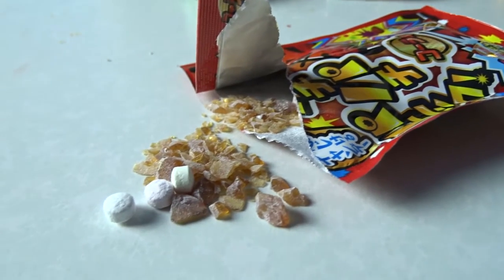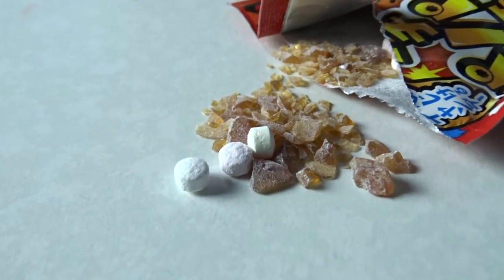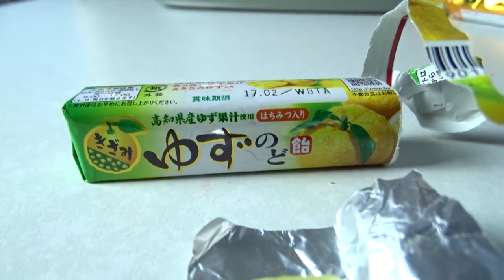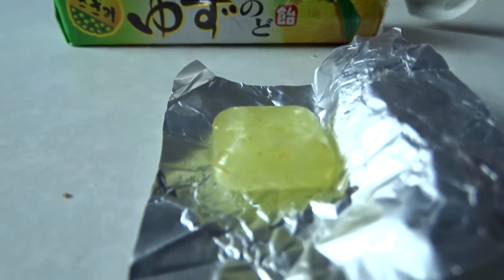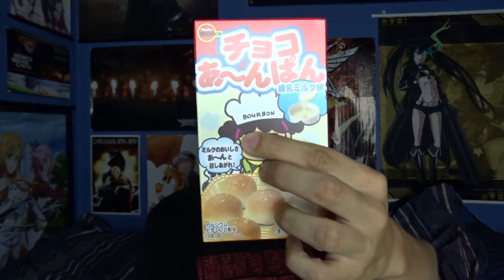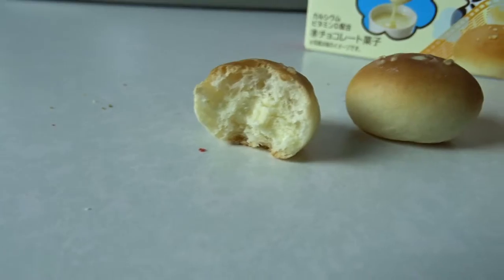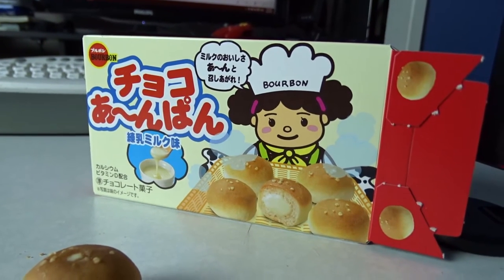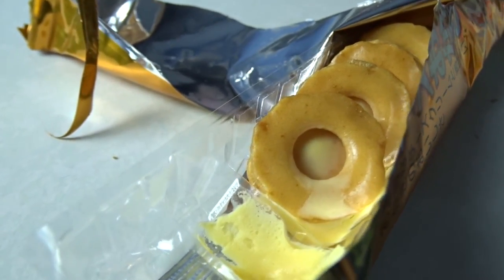Whistling Candies, Throat Drops, and More! [Skoshbox June 2016]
I'm back with another Skoshbox unboxing. This time I have June 2016 Skoshbox with five interesting and tasty Japanese snacks.

*PACHI PACHI PANIC: COLA
*YUZU CITRUS THROAT DROPS
*ZEITAKU CHEESE OKAKI SENBEI
*CHOCO ANPAN: CONDENSED MILK
*FIZZY WHISTLE CANDIES

If you're interested, I also have two other YouTube channels.